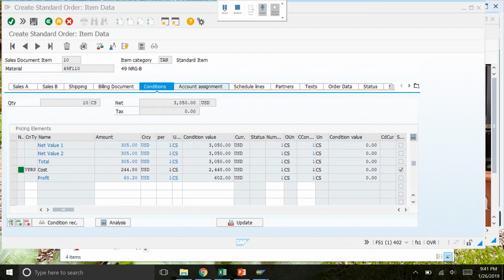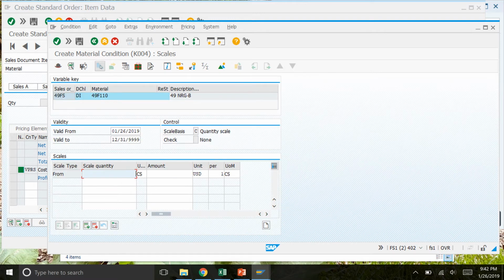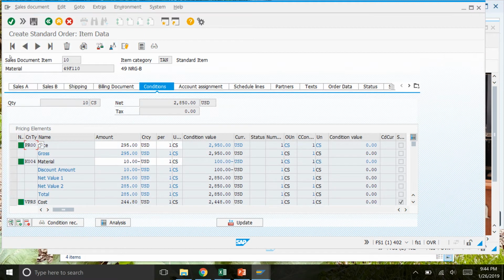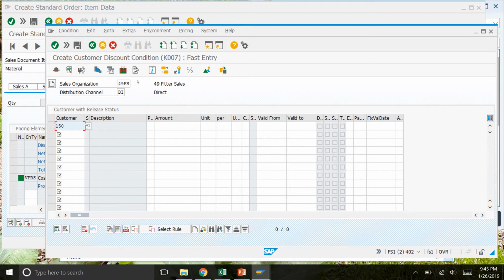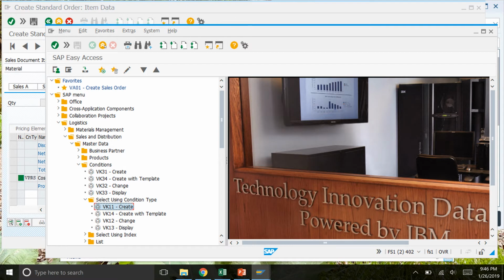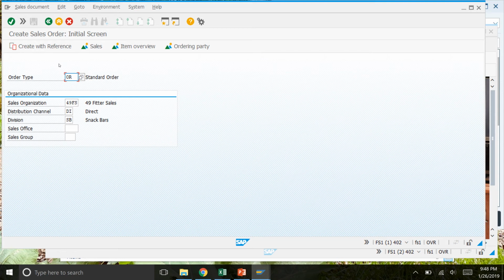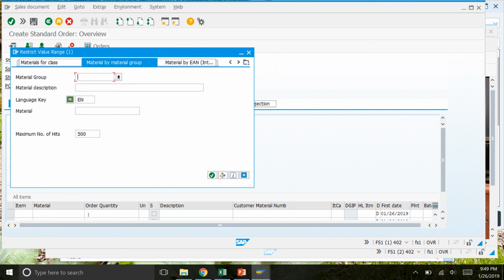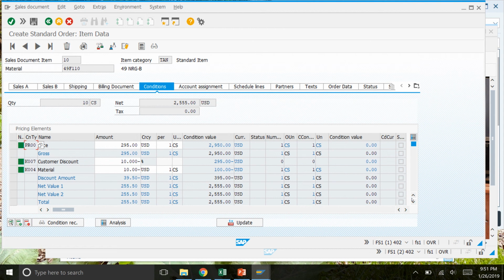Determine Pricing Procedures Step 5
MGMT1314 - Enterprise Resource Planning
Niagara College
Determine Pricing Procedures